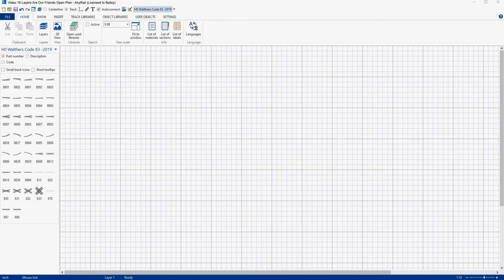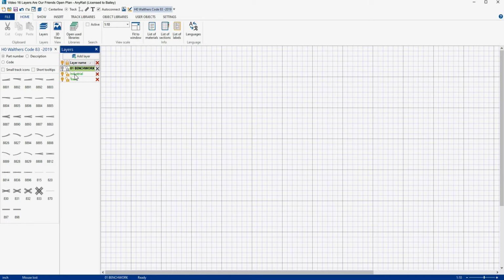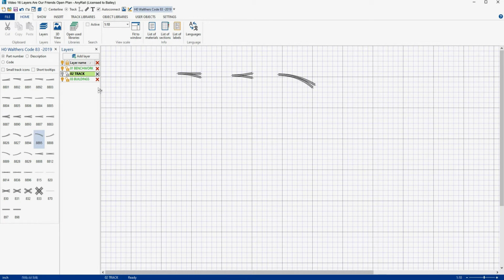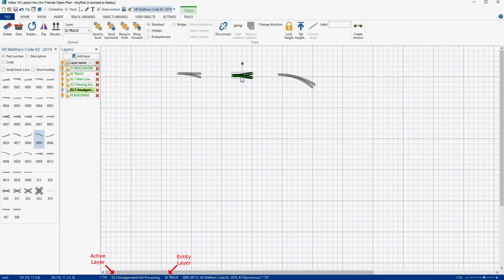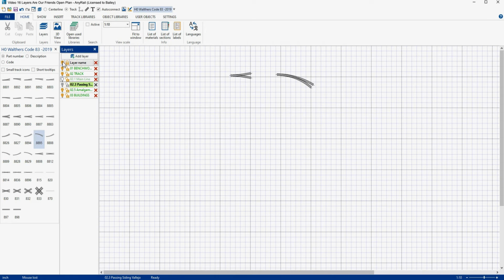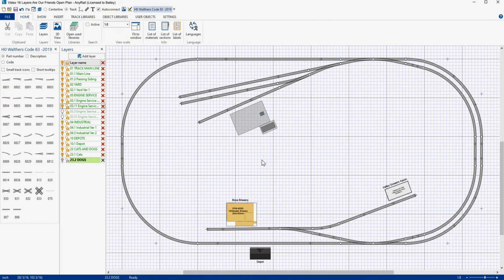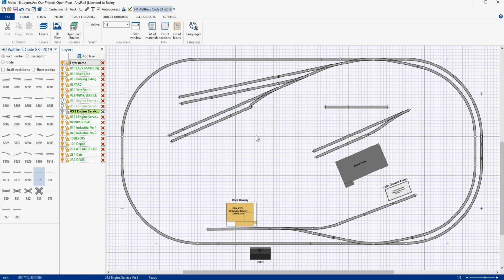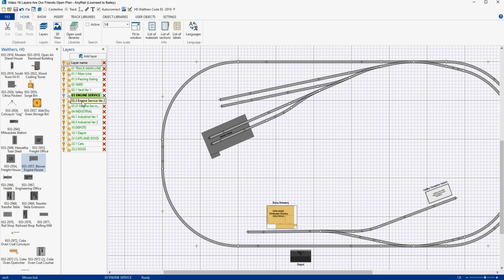AnyRail 6 Tutorial Video 16: Layers Are Our Friends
We go over how to use layers effectively in your drawings. How to add, name, number, lock and view different layers. Also, how layers can be used to try different scenery or track arrangements in the same drawing.